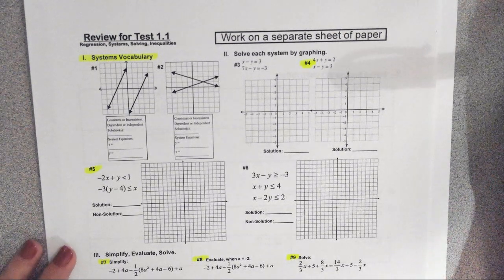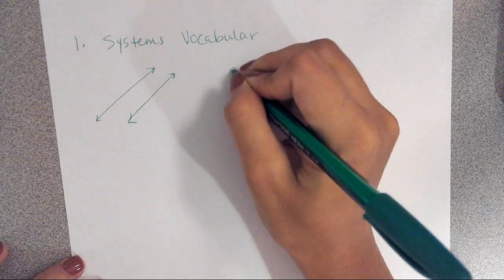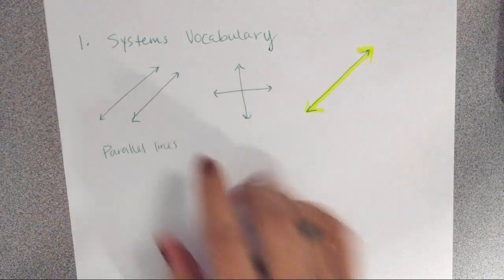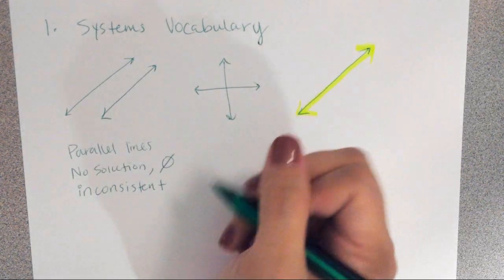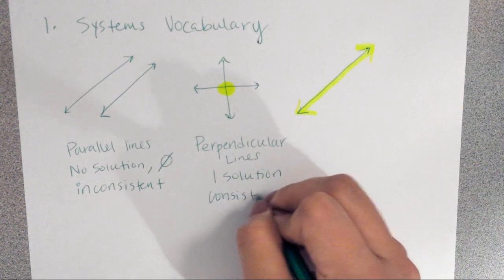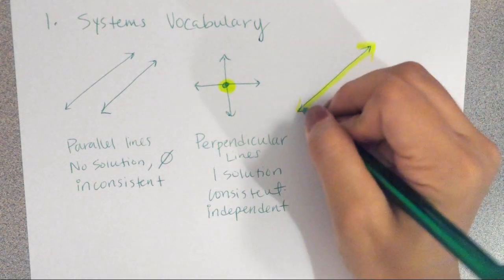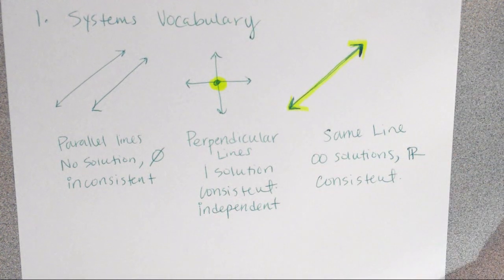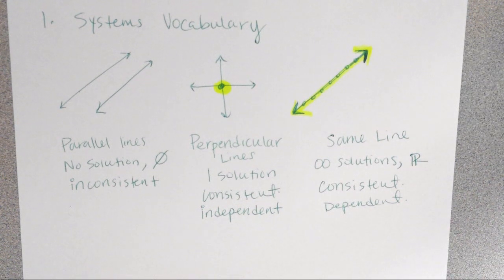Test 1-1 Video 1 of 6